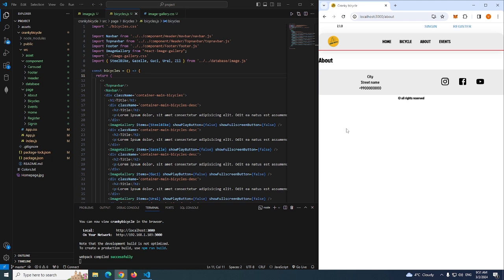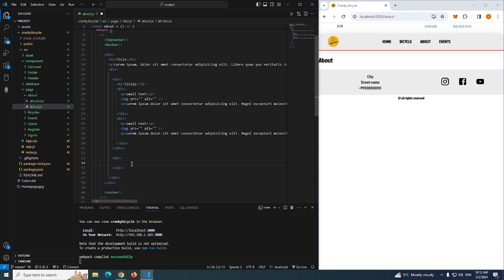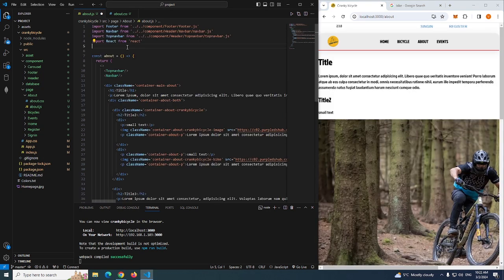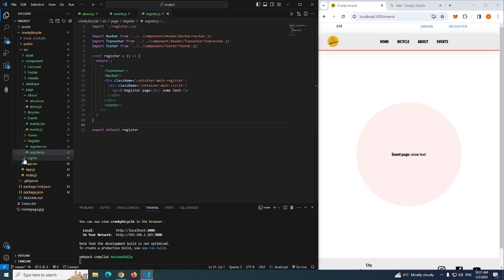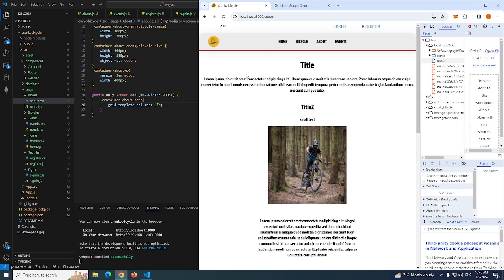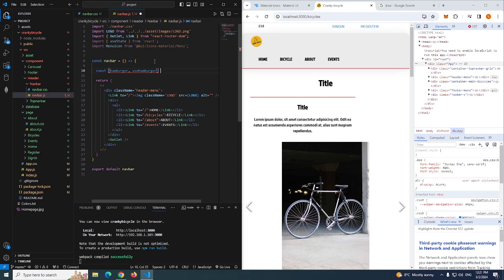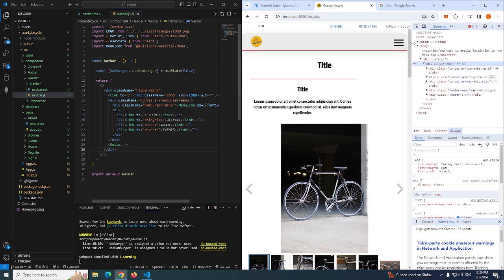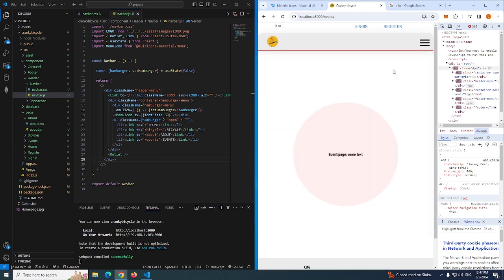Build a website from scratch with React S01E06 (Responsive design, other pages ) - Beginner Tutorial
Crafting "About" page and other pages. Adding responsive design to website.